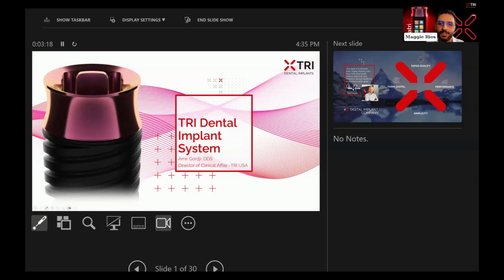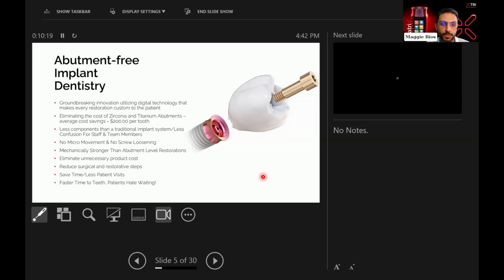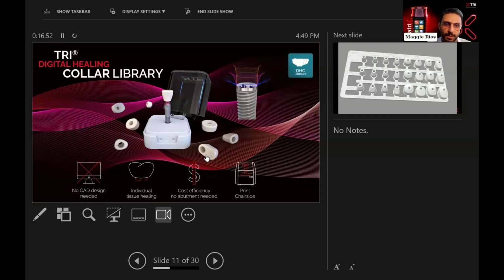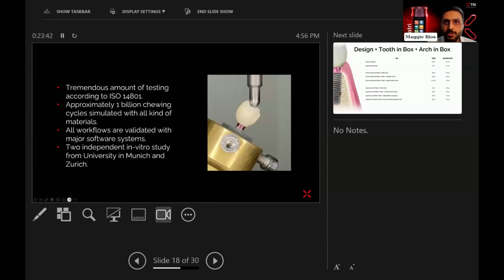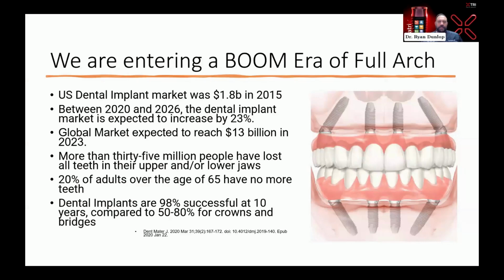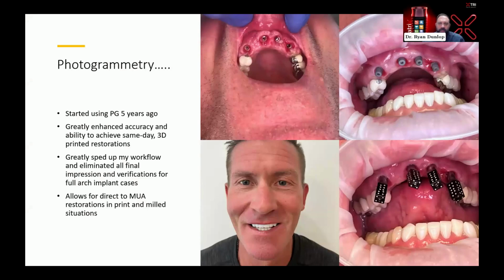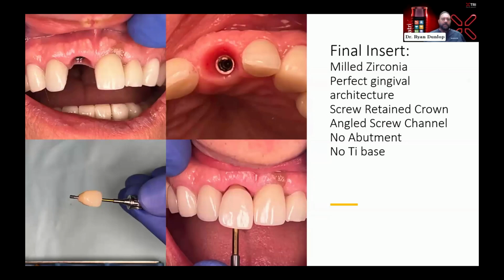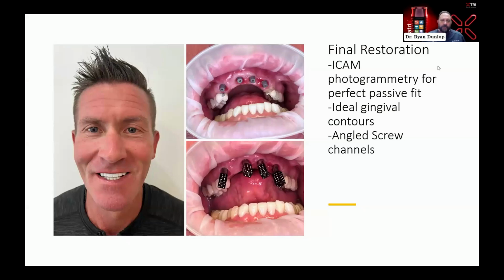Eliminating Abutments from Full Arch to Single Tooth Implants | Dr. Ryan Dunlop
Join Dr. Ryan Dunlop in this in-depth webinar as he explores the game-changing approach of eliminating abutments for both full arch and single tooth implants. Discover how digital solutions are transforming implant dentistry, allowing you to achieve faster, more efficient, and highly aesthetic results.

Key Learning Points:
- Achieve a Scan & Smile in just one hour for cases in the esthetic zone
- Understand full arch implant solutions without the need for photogrammetry
- Explore the benefits of using ICAM photogrammetry for full arch cases
- Learn how to enhance efficiency and precision with Scan & Smile technology
- Discover the prosthetic advantages of eliminating single tooth and multi-unit abutments

Whether you're focused on streamlining workflows or improving patient outcomes, this webinar is essential for implant professionals aiming to stay at the forefront of digital dentistry. Don't miss out!